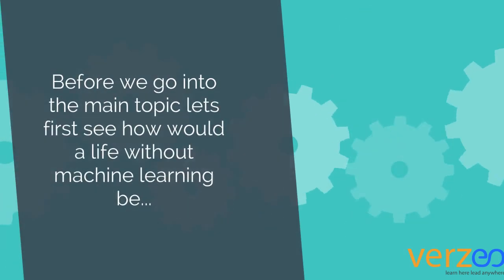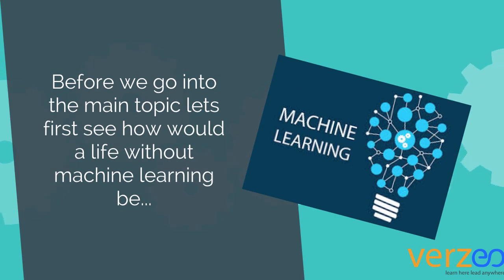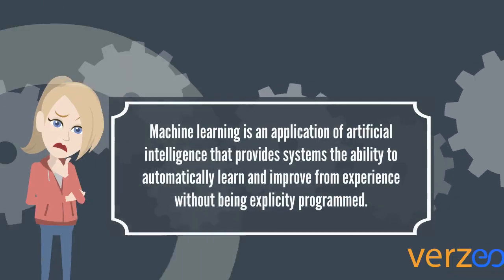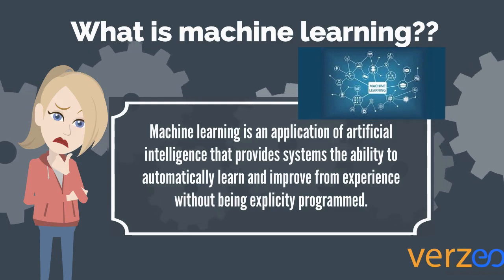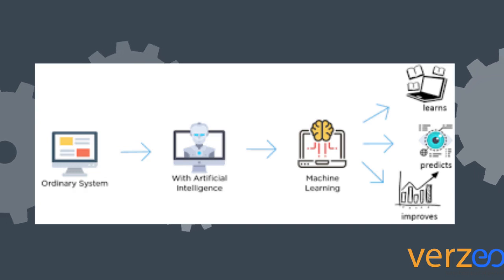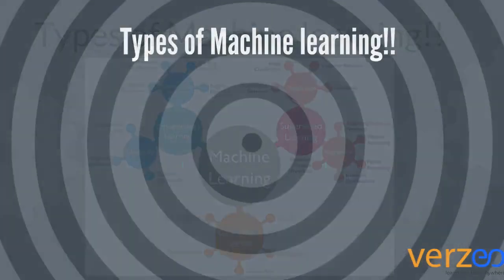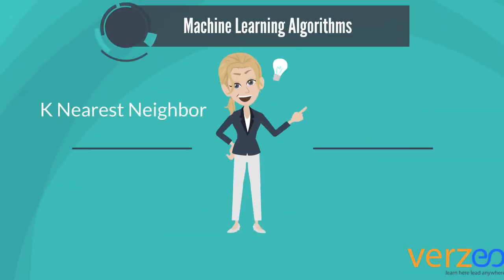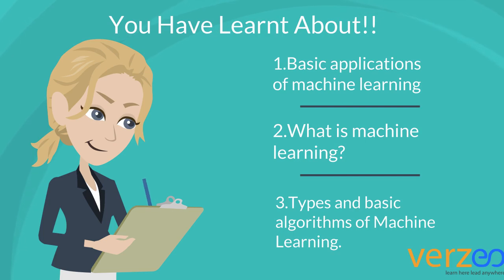What is Machine Learning | Machine Learning Applications & Algorithms Explained | Verzeo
This video on "What is Machine Learning?" will explain the following topics:
1. Machine Learning Applications
2. What is Machine Learning?
3. Machine Learning Algorithms:
    a. Regression
    b. Classification
    c. Clustering

If you are looking for training & certification in Machine Learning, do checkout the course curriculum provided by Verzeo